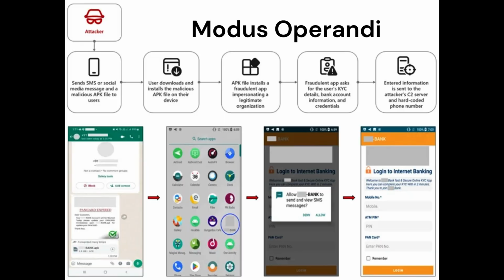Just ONE CLICK to Hack Whatsapp & Telegram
Malicious Apps Disguised as Banks and Government Agencies Targeting Indian Android Users.

Android smartphone users in India are the target of a new malware campaign that employs social engineering lures to install fraudulent apps that are capable of harvesting sensitive data.